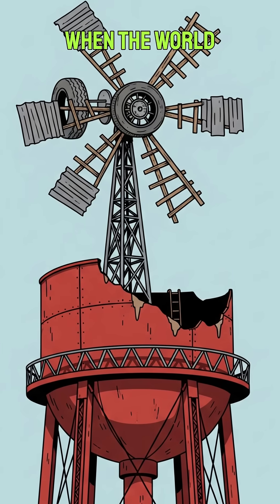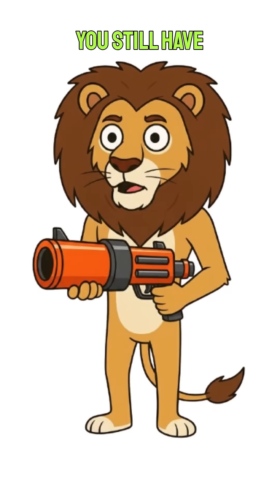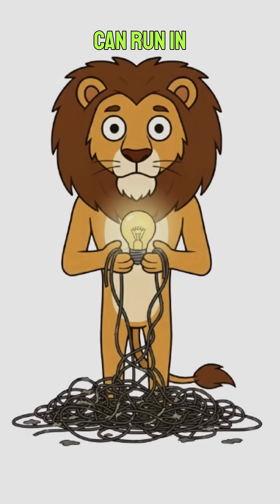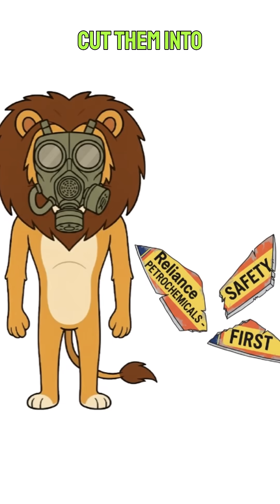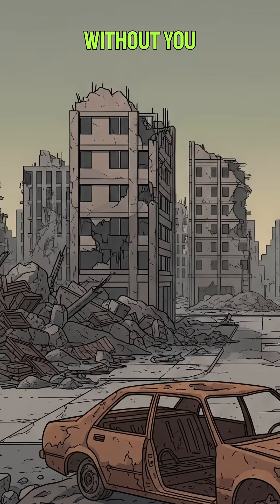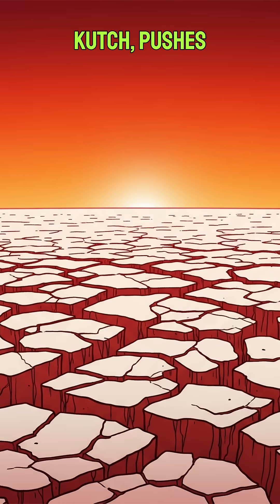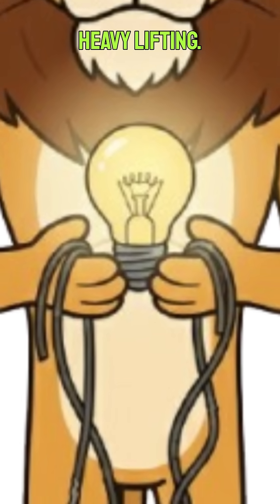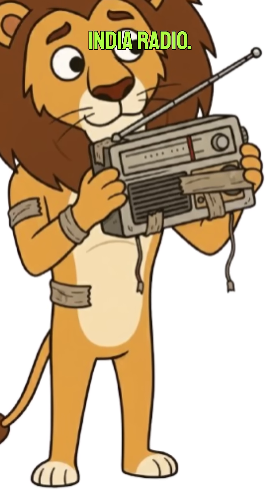The Future of Renewable Energy (2025 Update)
Discover the innovative approach to harnessing renewable energy from scrap materials, transforming junkyard waste into a powerful source of wind energy. In a post-apocalyptic world, survival skills and DIY projects become essential for generating power.

Learn how to build a wind turbine from scrap, a crucial survival hack for apocalypse prep, and explore the possibilities of wind power and solar power combined. By utilizing scrap materials and applying basic science principles, you can create your own energy hacks and contribute to a more sustainable future. This DIY project showcases the potential of renewable energy and its importance in our daily lives, providing a unique perspective on energy production and survival techniques.

Explore the world of build from scrap and energy hacks, and uncover the secrets to creating a self-sufficient system for generating wind energy, a vital component of any survival strategy.

What you'll learn:
Renewable energy resources
Wind power
Work energy and power
How to make a wins turbine